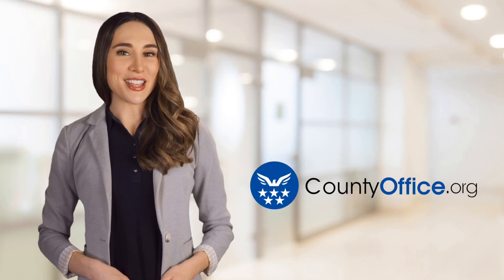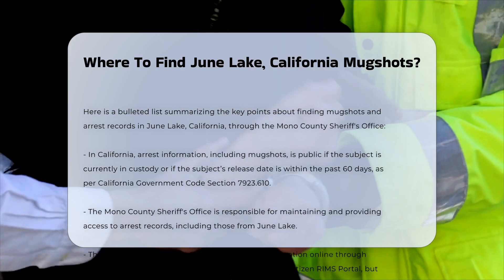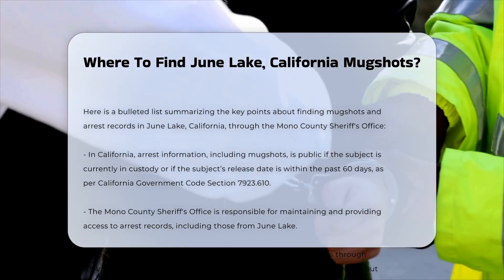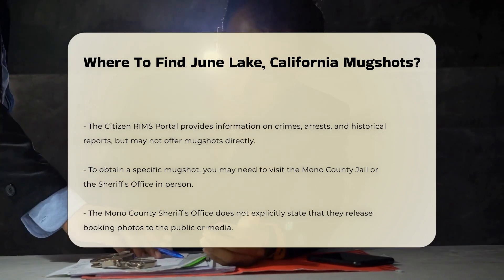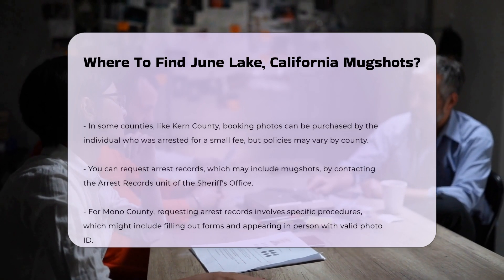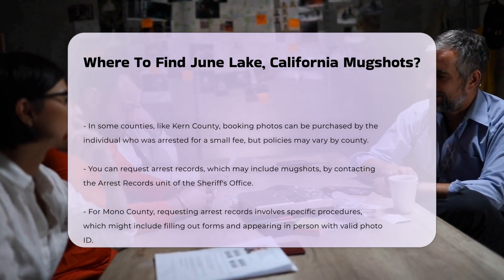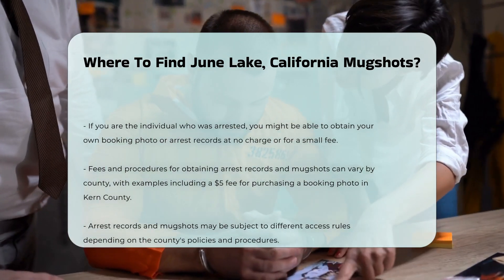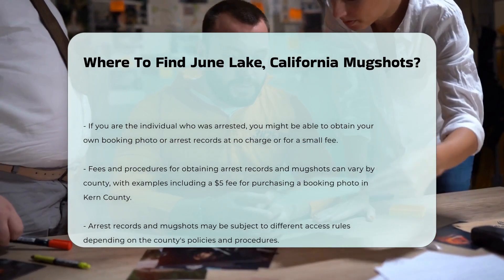Where To Find June Lake, California Mugshots? - CountyOffice.org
Where To Find June Lake, California Mugshots? Have you ever needed to find mugshots from June Lake, California? Understanding the procedures of local law enforcement agencies, like the Mono County Sheriff's Office, is crucial. In this informative video, we delve into how you can access arrest records, including mugshots, within the legal framework of California Government Code Section 7923.610. Discover how the Mono County Sheriff's Office manages and provides access to arrest records through their online systems, such as the Computer Aided Dispatch (CAD) system and the Citizen RIMS Portal. Learn about the process of obtaining specific mugshots, whether by visiting the Mono County Jail or following the procedures set by the Sheriff's Office. Find out how you can request arrest records, including mugshots, by contacting the Arrest Records unit and navigating the fees and procedures involved. Stay informed and empowered when seeking mugshots and arrest records in June Lake, California.